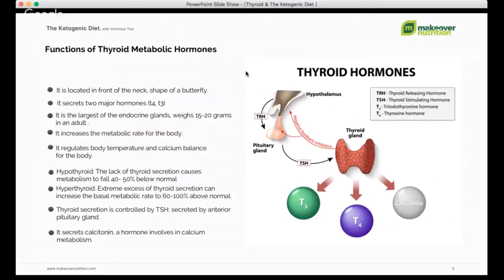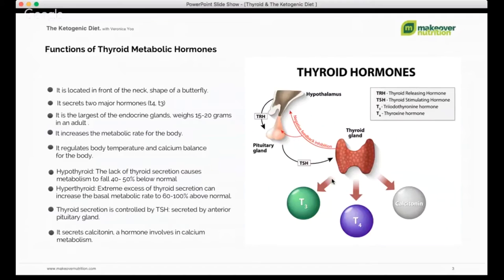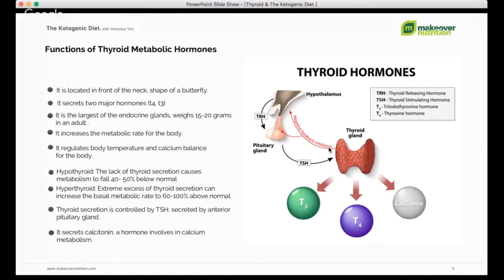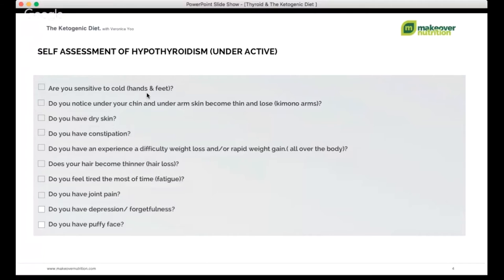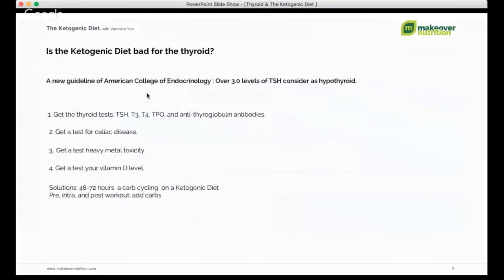Is the Ketogenic Diet bad for your thyroid?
Is the Ketogenic Diet really bad for the thyroid?
If you suffer from a sluggish thyroid, but you'd like to be on a Ketogenic Diet. Please, feel free to come and discuss about your questions to find solutions.
In this webinar, Veronica Yoo will cover:
1. Functions of Thyroid
2. Is the Ketogenic Diet bad for your thyroid?
3. Solutions: How to improve your thyroid to get maximum results on a Ketogenic Diet.

Veronica Yoo is a Nutritionist, Published author, Instructor, and WBFF professional  figure athlete whose energy and passion for her work is infectious. She is a firm believer in whole food based cleansing the body when starting with new clients and is a specialist in hormones and how do they effect the problems which may be affecting the client, there are many different reasons why clients are overweight and unhealthy and she treats each client with a different plan to make sure they get better get healthy and of course take off the unwanted weight they have gained over the years.
Most of her clients are middle aged men/women who have weight issues as well as other health problems that need to be addressed so they can live a healthy and optimal life. She is very well versed in the benefits of herbs vitamins and minerals which can be used to help treat many problems that modern medicine is used to treat, but without any of the side effects. She lives what she teaches to clients and students. She is committed to helping others transform their lives by regenerating organ function and resetting hormone balance through her health and wellness programs for optimal living.